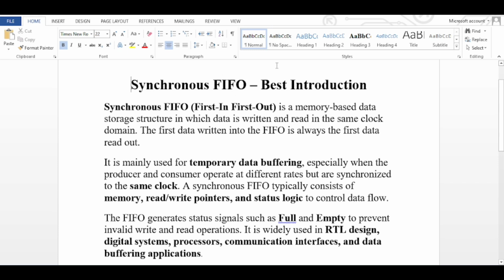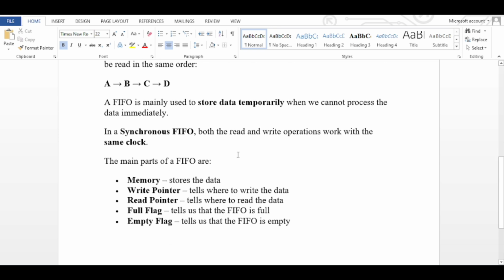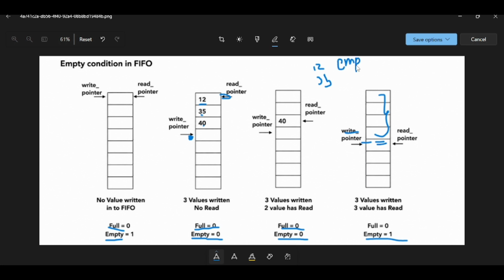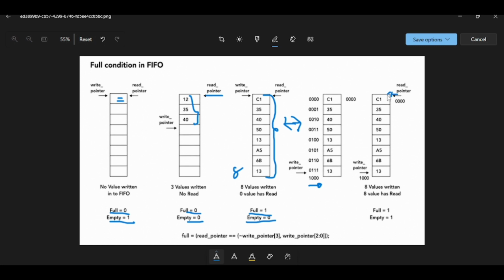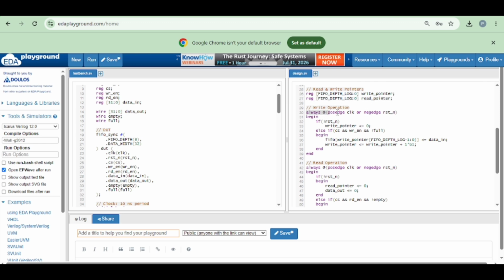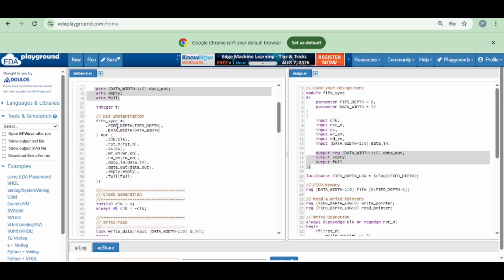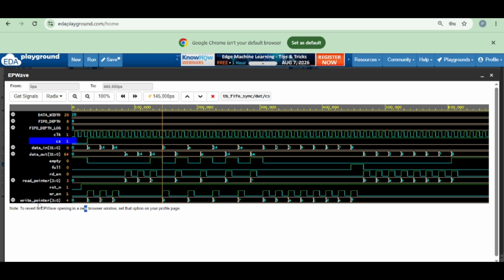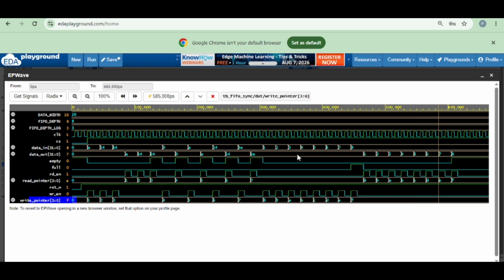Synchronous FIFO Using Verilog | Provide Best Simulation In Eda Playground | Verilog Project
📚 Synchronous FIFO (First In First Out) Explained | Digital Electronics & Verilog

In this video, we explain the working of a Synchronous FIFO (First In First Out) memory structure used in digital systems and FPGA/ASIC design. A synchronous FIFO uses a single clock for both read and write operations, making data transfer simple and efficient.

🔹 Topics Covered:

• What is a FIFO?

• Read and write operation

• Full and Empty conditions

• Verilog implementation and simulation

Synchronous FIFOs are widely used in buffering, data communication, and digital signal processing applications to manage data flow between system components operating on the same clock.